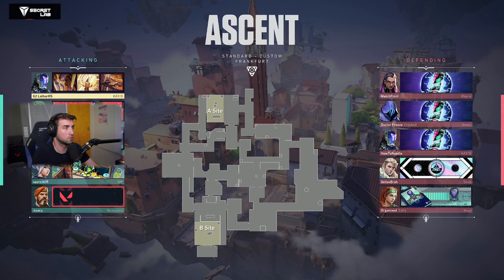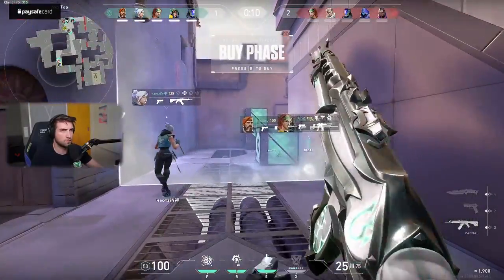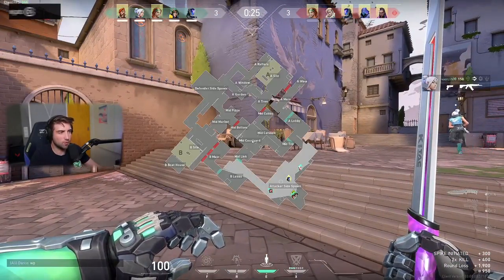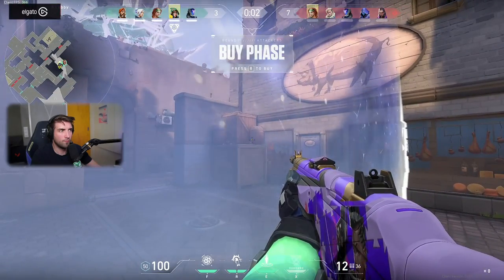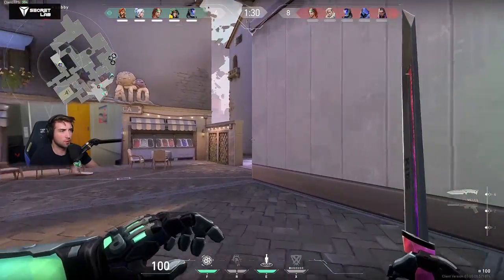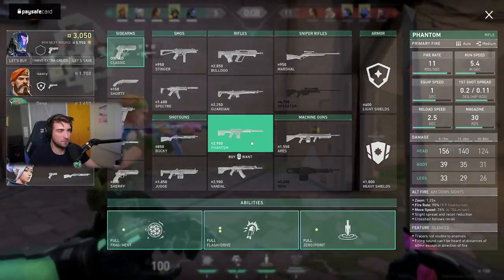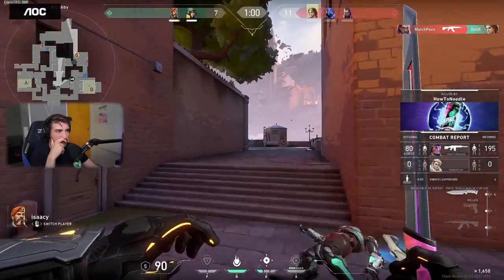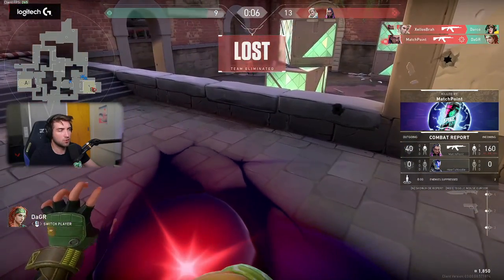*NEW* KAY/O GAMEPLAY! CUSTOMS WITH STREAMERS! Game 2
New agent? check
Custom lobbies? check
Ready to see some action? What are you waiting for?!